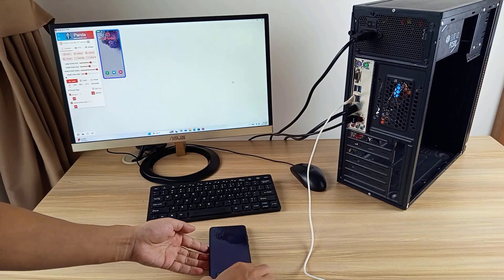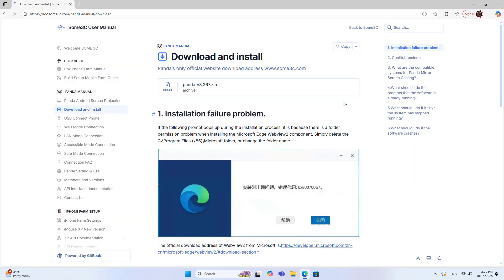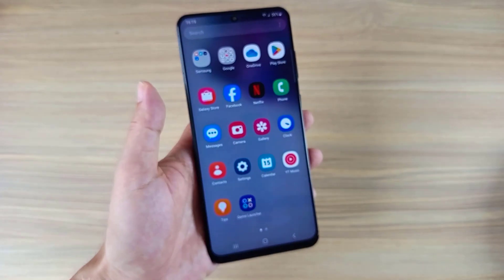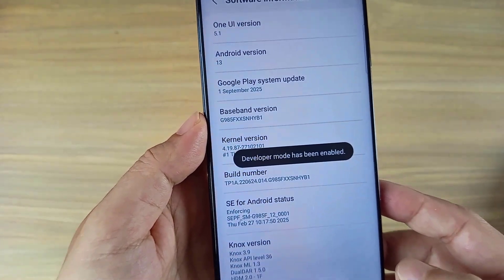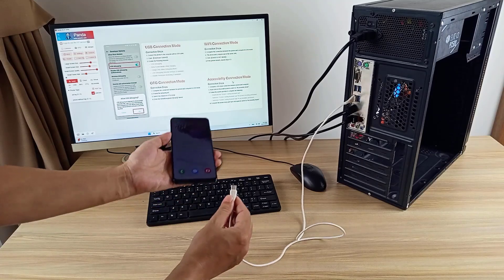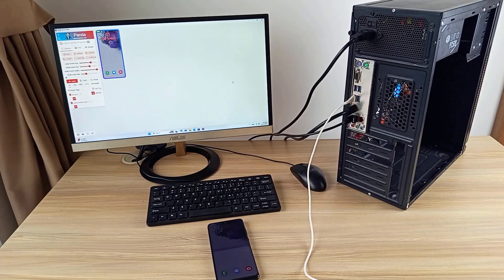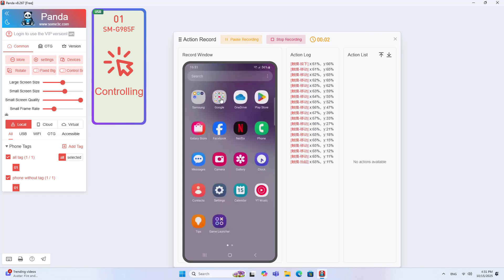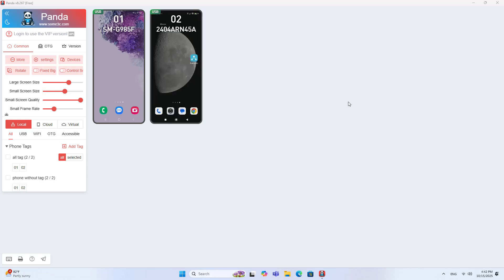Your Scrcpy SUCKS!! Try this instead (FREE)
how to control one or more android phones from your computer

Type-C to USB cable